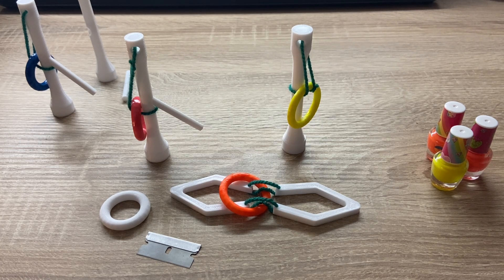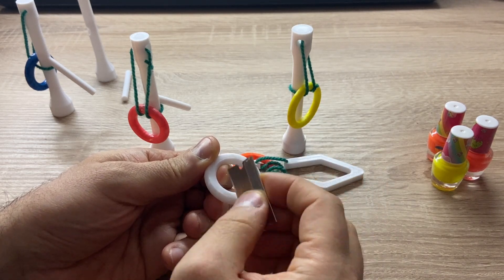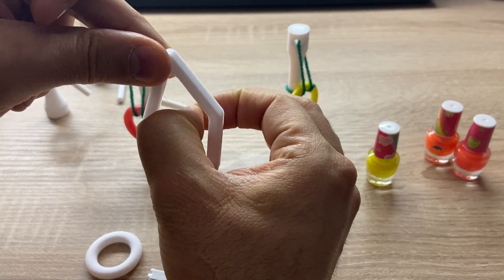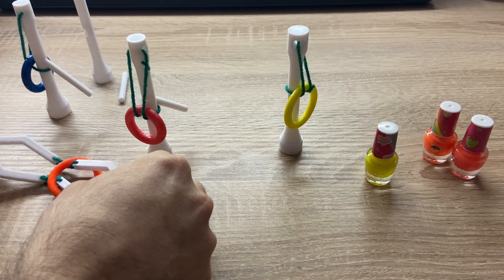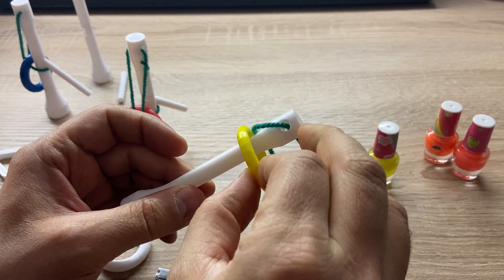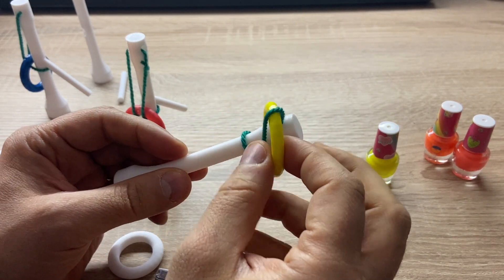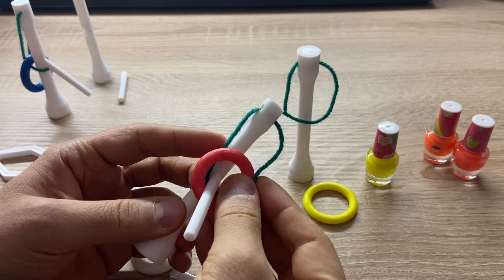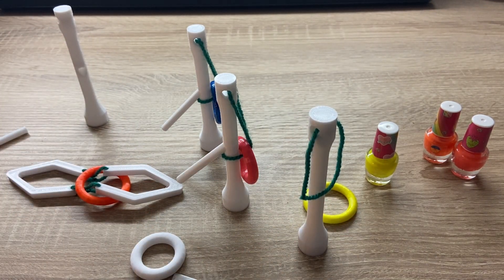Three beautiful topological puzzles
Recently I found a YouTube channel with many nice simple puzzles. I liked several of them and decided to make them myself. I created 3D models and printed them and thought of sharing the experience with other people.
You can download the files from the following link.
Note that there are three puzzles that I show in the video and i also named the .stl files accordingly. When you want to 3D print them, rotate the objects so that they are in the right orientation for slicing and creating the g-code.

The name of the YouTube channel which i learned these puzzles from is: @univea48
check his channel, it has many more puzzles.

Finance: N=85
subs=5969
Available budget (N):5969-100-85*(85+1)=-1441